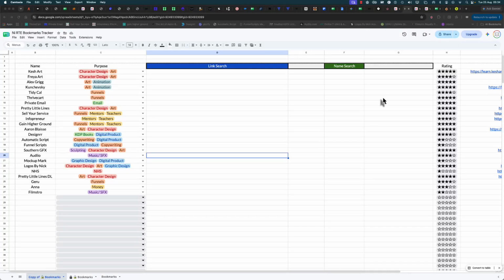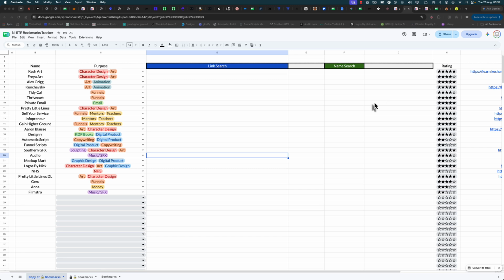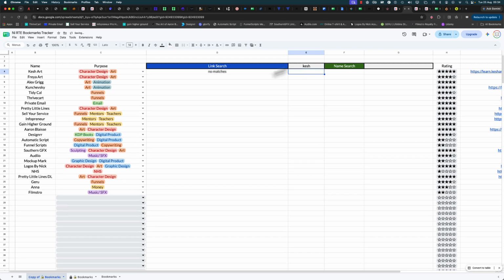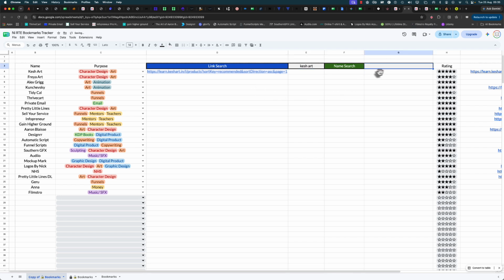Tidy Up Open Tabs and Bookmarks and find your links fast Using Google Sheets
Use Google Sheets to find links to apps, bookmarks and any tool you use that you need to find quickly.

Join Right To Explain today.